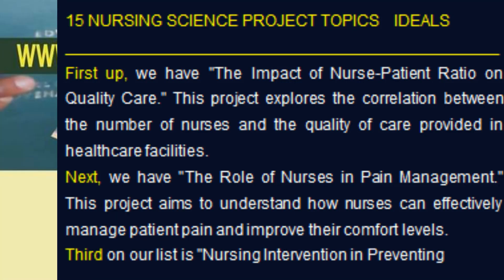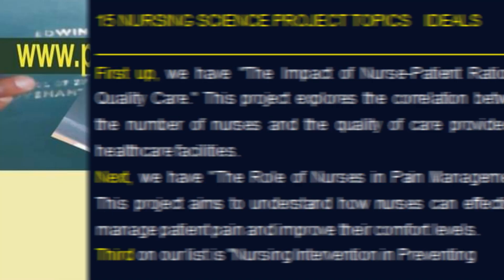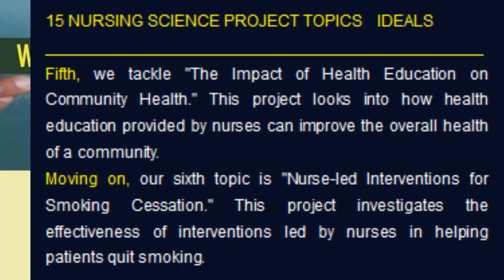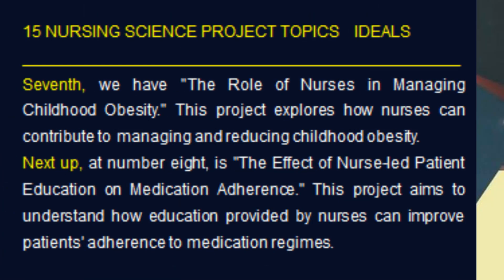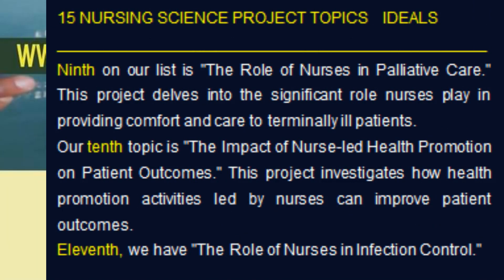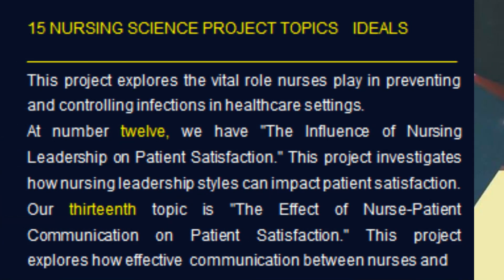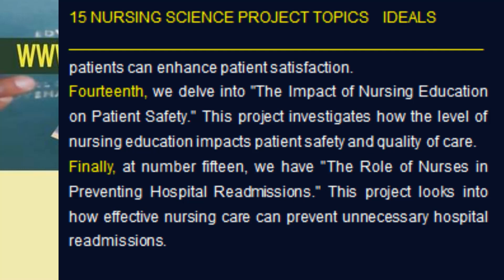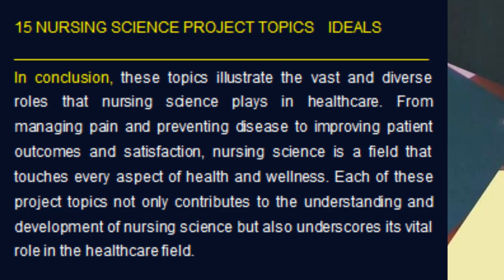NURSING PROJECT TOPICS IDEAS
Welcome to a journey through an essential part of the healthcare field - Nursing Science. This field, a blend of natural and social sciences, focuses on the health of individuals and communities. It's all about understanding health and illness, preventing disease, and caring for patients, families, and communities. Now, let's delve into the top fifteen Nursing Science project topics.

✳ HERE IS PLAYLIST FOR COMPLETE OUTLINE ON PROJECT WRITING FROM CHAPTER 1-5

✳ HERE IS PLAYLIST FOR  PROJECT WRITING TIPS AND ADVISE

✳ PLAYLIST FOR PROJECT TOPIC INSIGHTS OF VARIOUS DEPARTMENTS